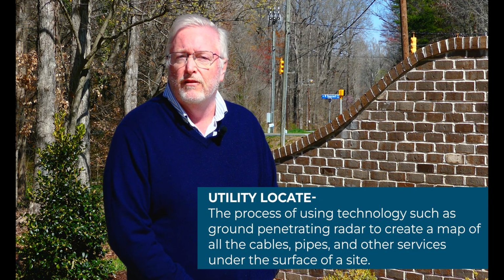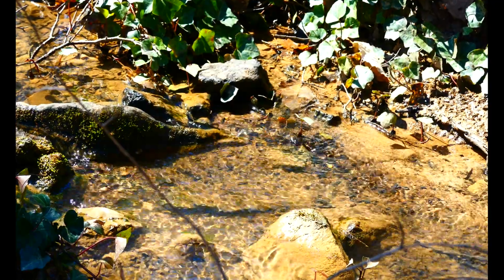Crossing Over into New Cement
Positively Mebane brings you 𝒞𝓇𝑜𝓈𝓈𝒾𝓃𝑔 𝒪𝓋𝑒𝓇 𝒾𝓃𝓉𝑜 𝒩𝑒𝓌 𝒞𝑒𝓂𝑒𝓃𝓉 with City Engineer, Franz Holt. In this video, you will learn about the N. First Street Pocket Park sidewalk and pedestrian crossing project. Follow along as we take you through each phase, from conceptualizing to completing a sidewalk in Mebane.  The full version of this week's video can be found on the new Positively Mebane

A recap of the February City Council meeting and the PowerPoint presentation can be found under Document Library on the Positively Mebane website. You can also access the Mebane City Beat column published in the Mebane Enterprise on Feb. 15. The column discusses the local corridor and thoroughfare plans to ease traffic flow and increase travel options around Mebane.